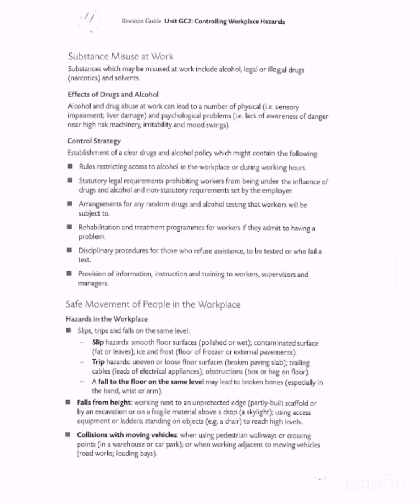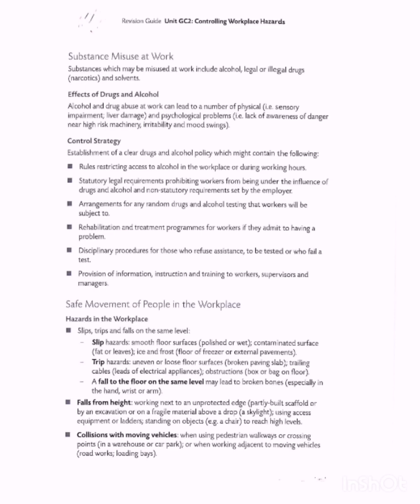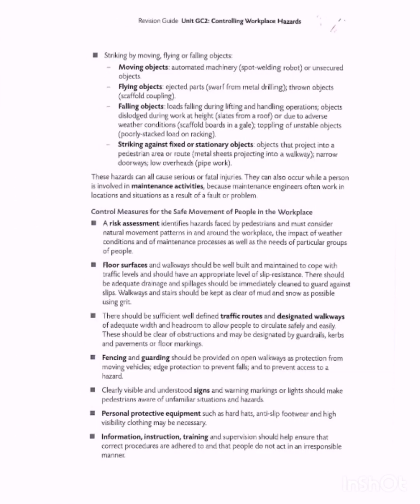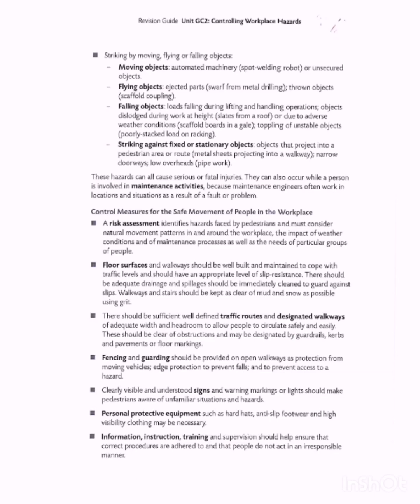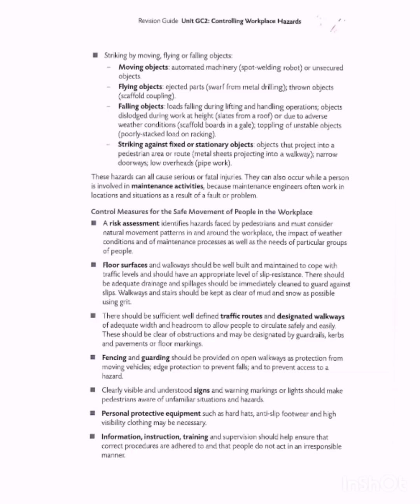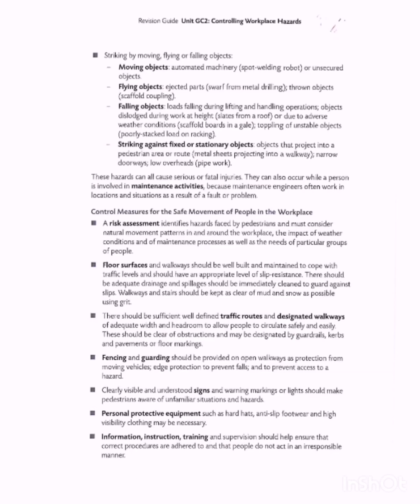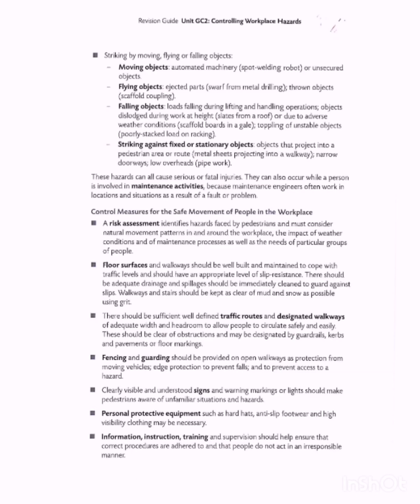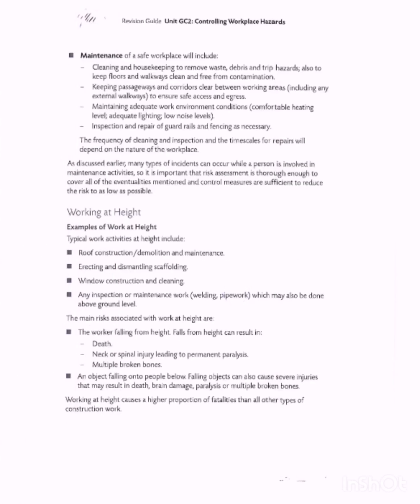Nebosh IGC 2 Element1, Safe movement of people in the work place or community.Dubai SIRA Supervisor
Understanding the safety of you and people around you.